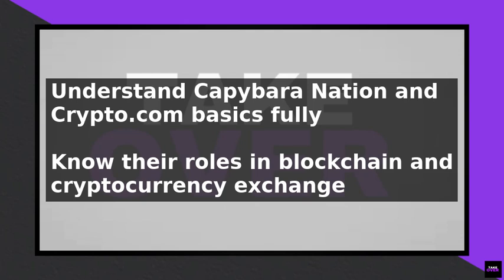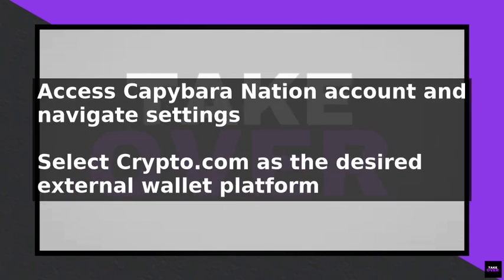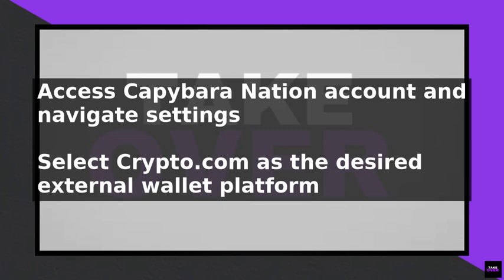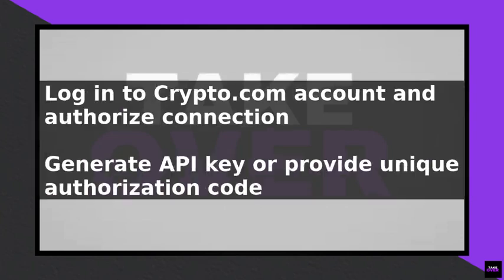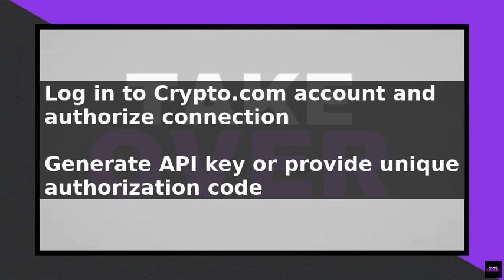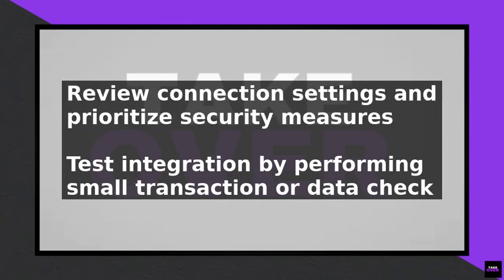How To Connect Capybara Nation To Crypto.com (2025)